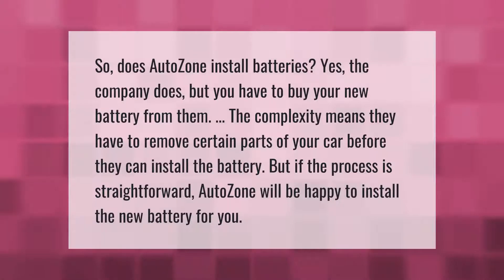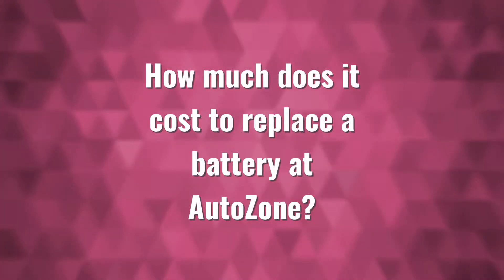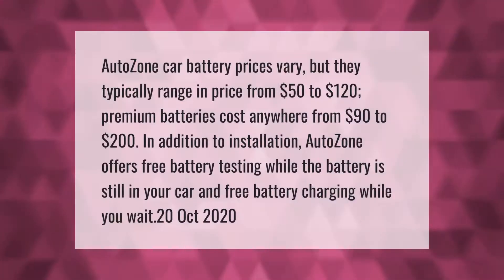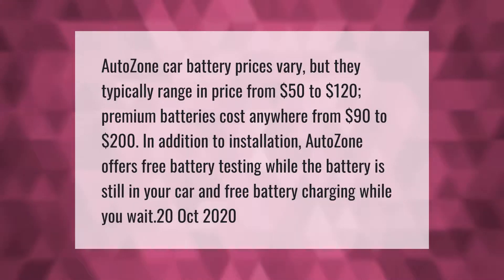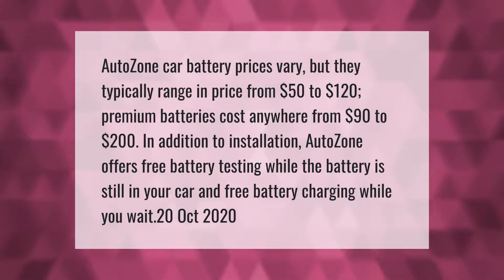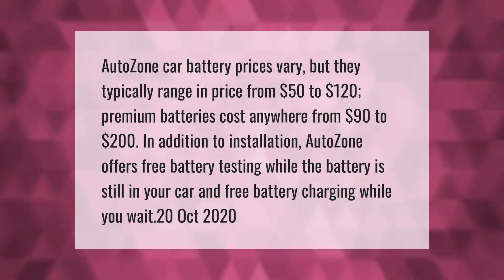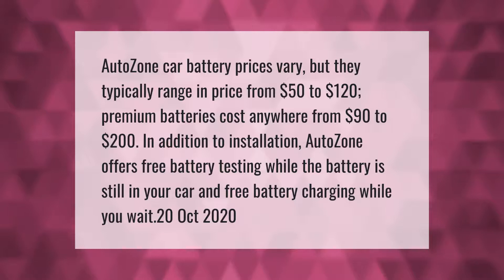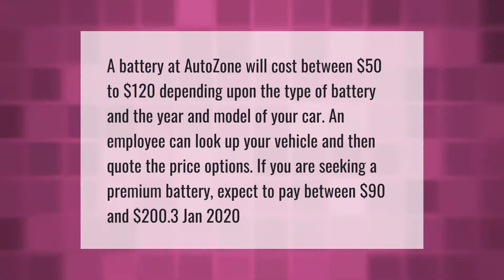Will AutoZone change a battery?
00:00 - Will AutoZone change a battery?
00:39 - How much does it cost to replace a battery at AutoZone?
01:13 - How much does AutoZone charge to replace battery?

Laura S. Harris (2021, April 29.) Will AutoZone change a battery?
    AskAbout.video/articles/Will-AutoZone-change-a-battery-240567